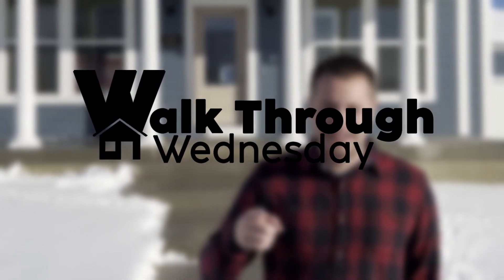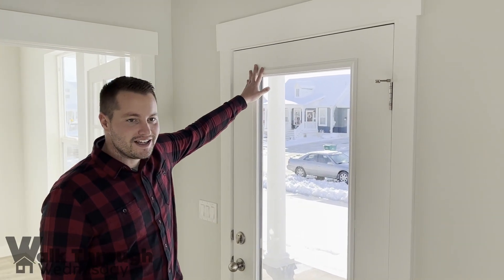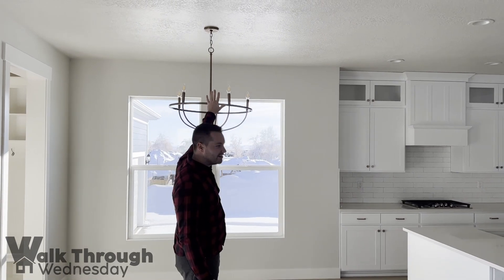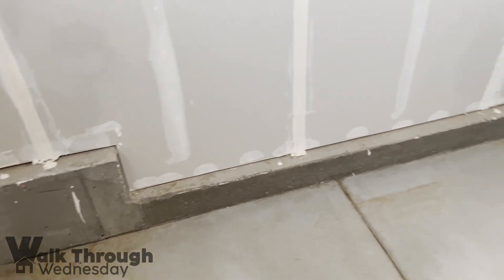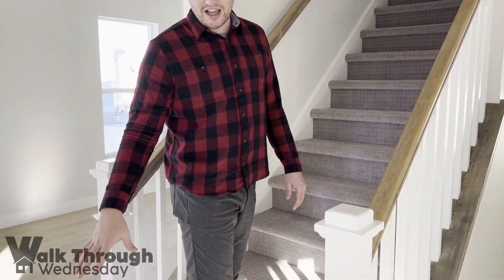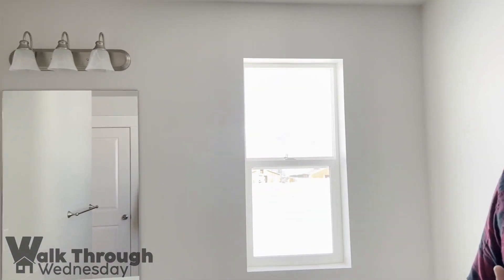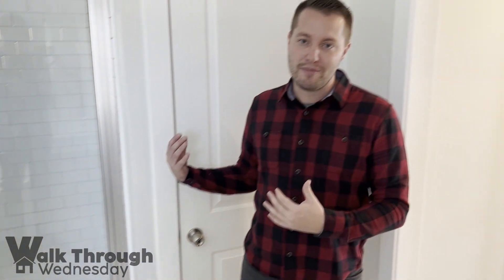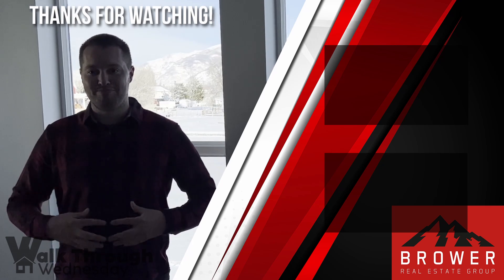3,912Sq. Ft. Alexandria Floor Plan Tour | Walk Through Wednesday #3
On today's Walk Through Wednesday, I show you an Alexandria Floor Plan on this beautiful 3,912 Sq. Ft. Home.

📲 We have so many people contacting us who are moving here to Syracuse Utah and we ABSOLUTELY love it! Honestly if you are moving or relocating here to Syracuse or Davis County, we can make that transition so much easier on you!!